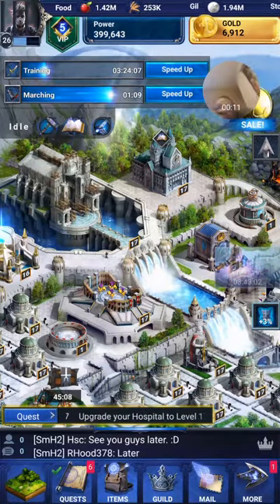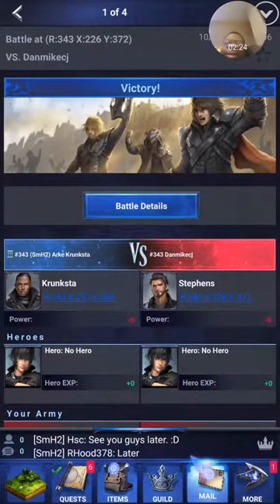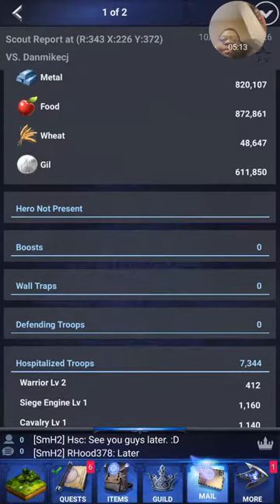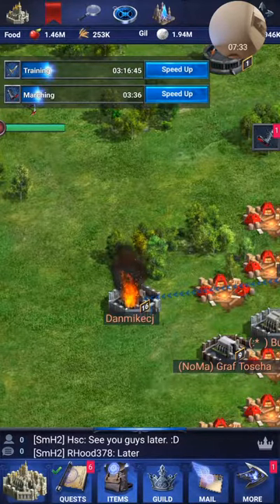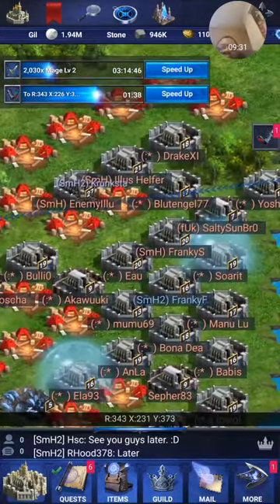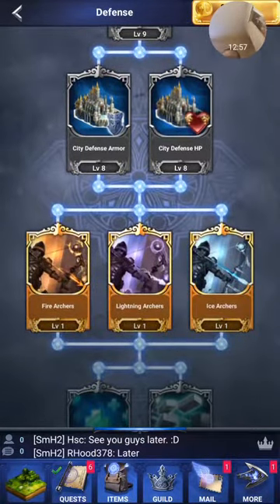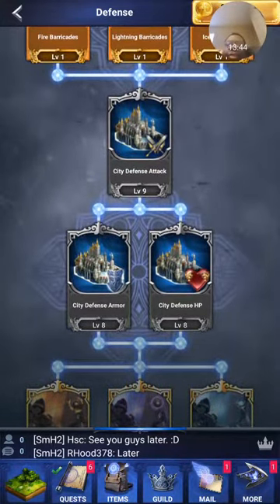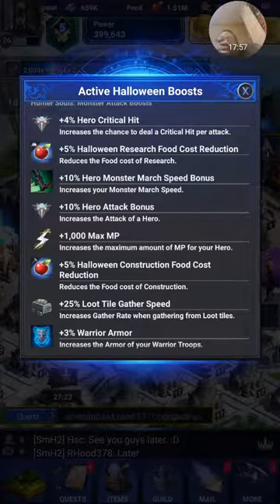FF15 a New empire. Attacking tutorial.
Also a few guild kill tips.